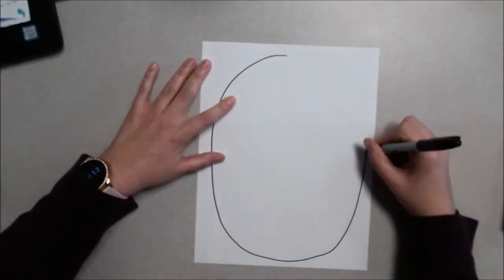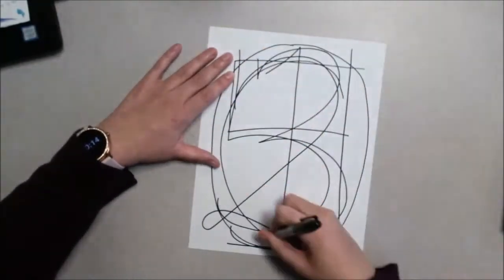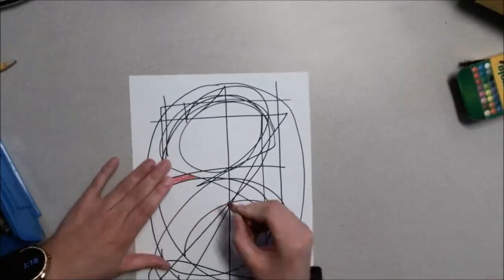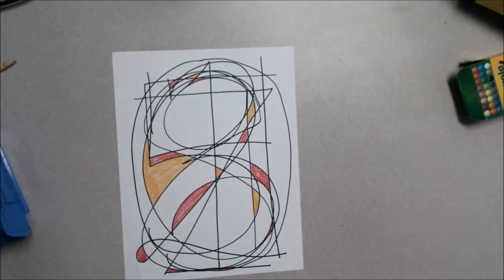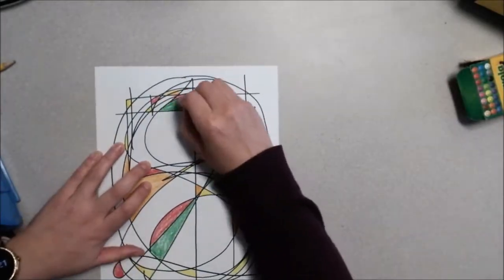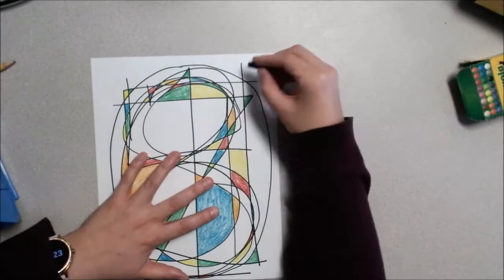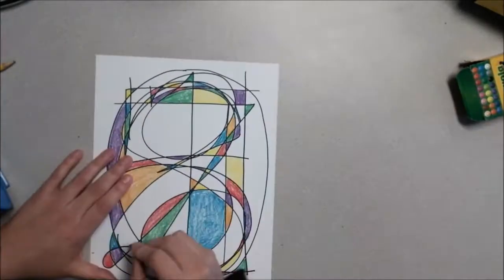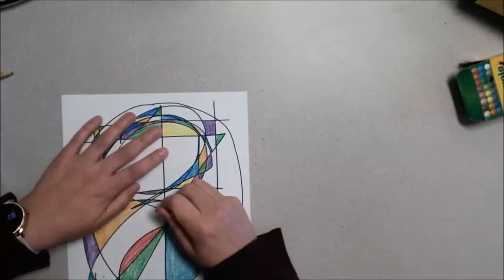Jasper Johns Numbers